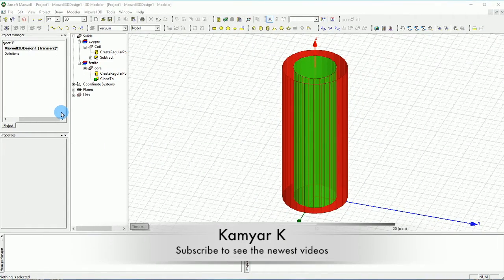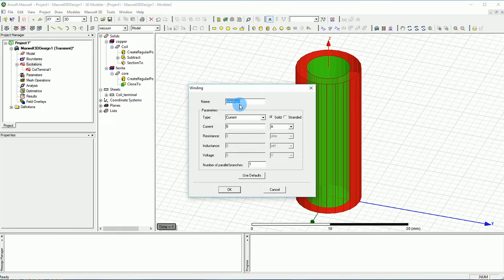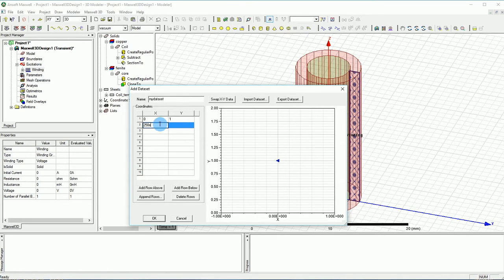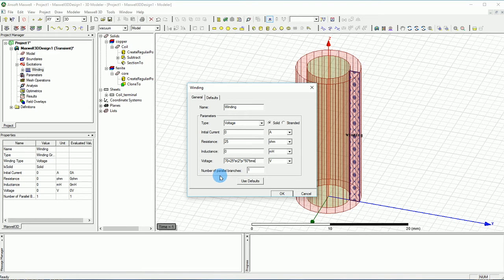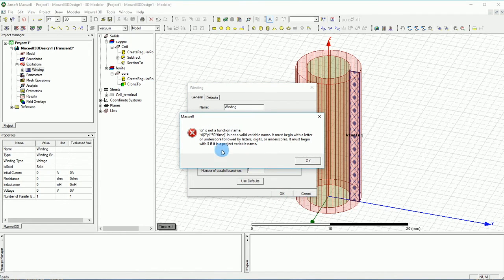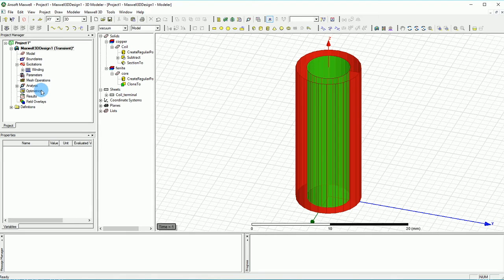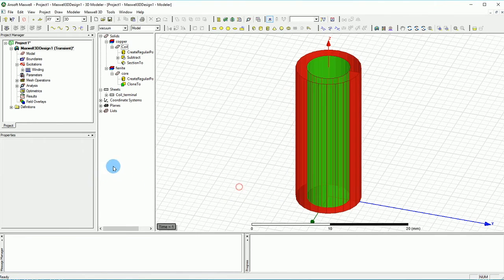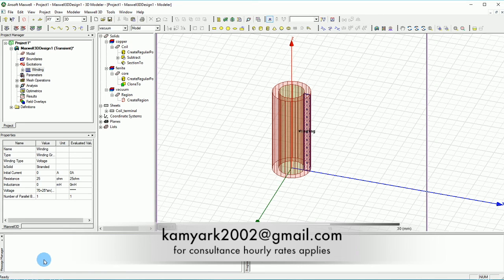416 - Ansys Maxwell | Datasets and realistic excitations [2/3]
in this series of videos you will learn how to create a realistic excitation using Dataset tool in maxwell environment.
Why should i use dataset tool? that will be answered.
I am using an inductor in this example.
the function that we are using to call the dataset with is called pal_periodic